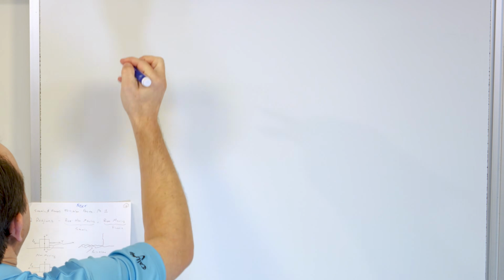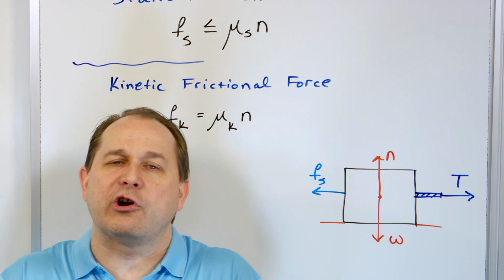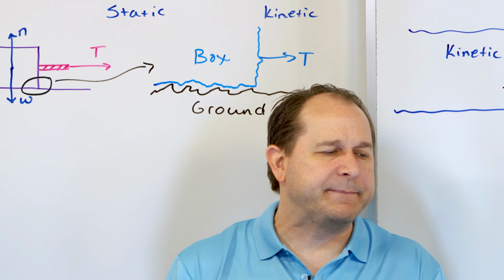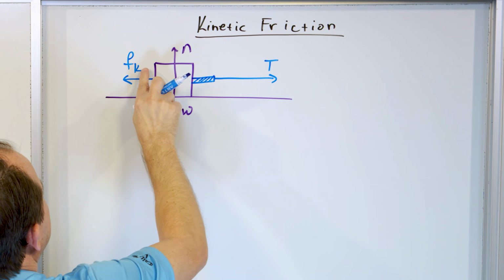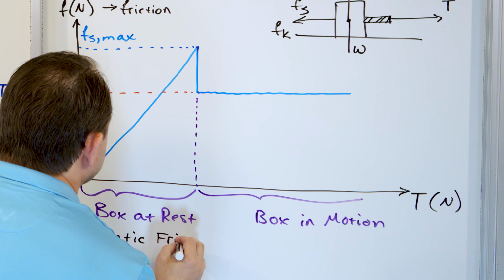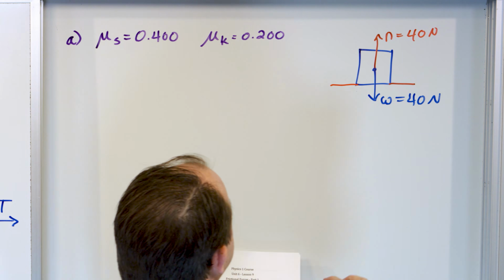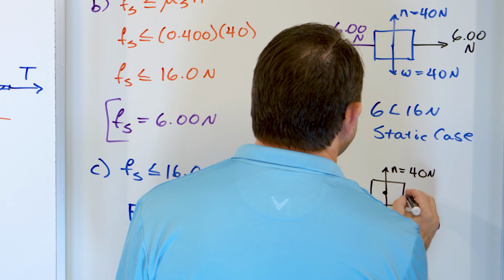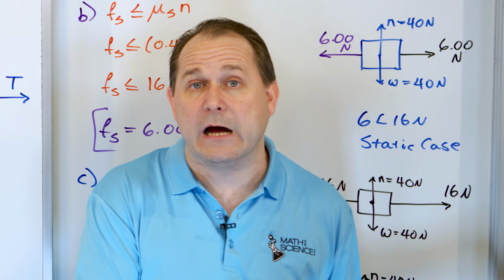What is Friction in Physics & Why is it EVERYWHERE?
In this video, we delve into the physics of static and kinetic friction, exploring the fundamental principles that govern the interactions between surfaces. Join us as we unravel the differences between these two types of friction and their practical implications in everyday life and engineering.

Discover the concept of static friction, which prevents an object from moving when a force is applied but the object remains stationary. We explain the factors influencing static frictional force, such as the nature of the surfaces in contact and the normal force acting perpendicular to the surfaces.

Explore kinetic friction, which occurs when an object is in motion across a surface, generating resistance that opposes the relative motion. Learn about coefficients of kinetic friction and how they quantify the resistance between surfaces moving relative to each other.

Through clear explanations and visual demonstrations, we illustrate the relationship between frictional forces, applied forces, and surface interactions. Understand the role of friction in various scenarios, from car braking systems to the movement of objects on different surfaces.

Whether you're a student studying physics, an engineer, or simply curious about the mechanics of friction, this video provides a comprehensive overview of static and kinetic friction. Join us as we explore the physics behind these fundamental forces and their impact on our daily lives.